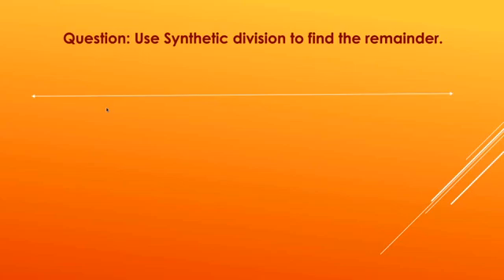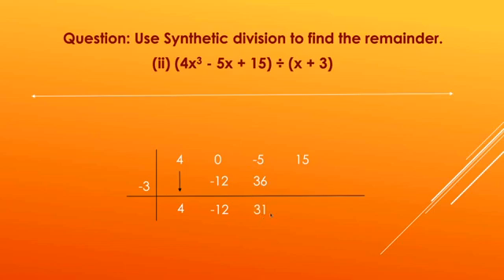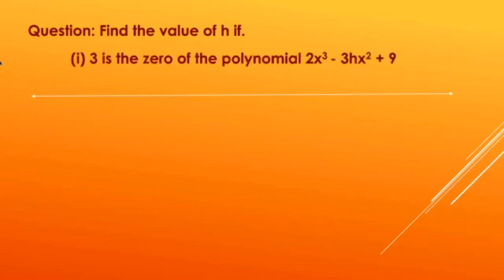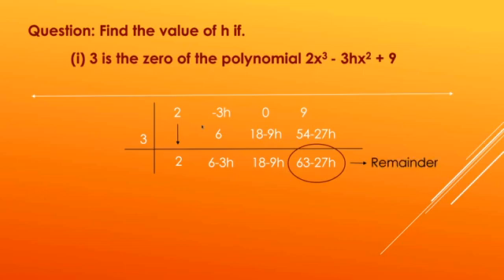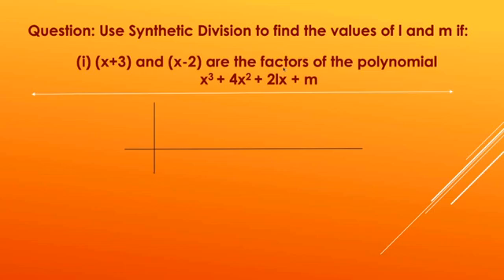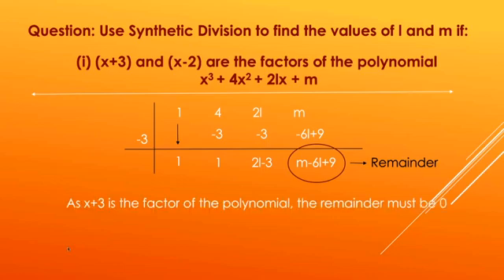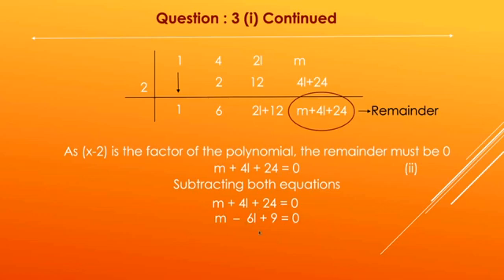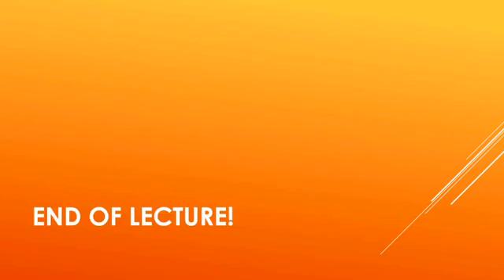Maths class 10 Lecture 24